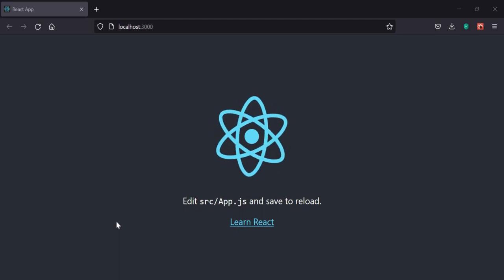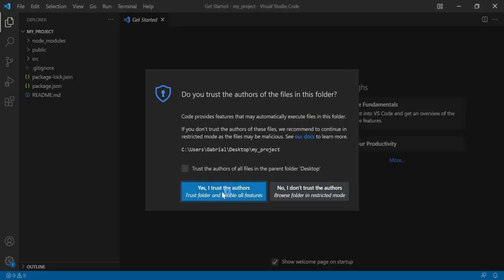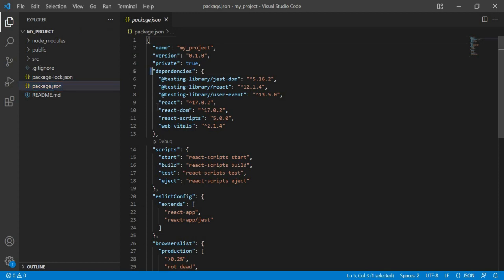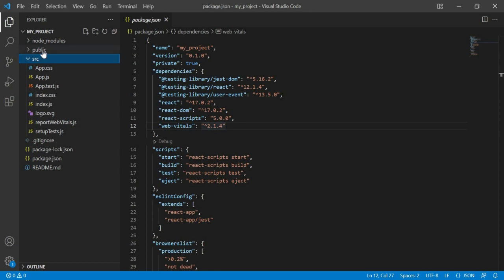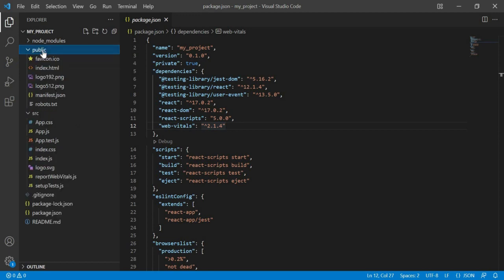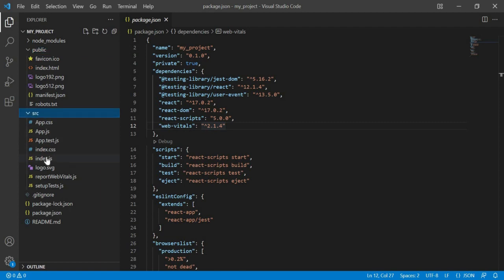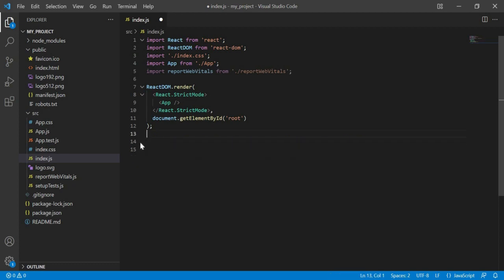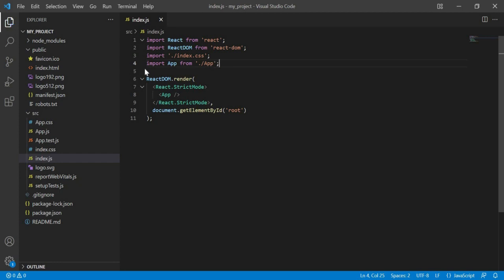Project Generation | React Js | React Js 2023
[  Tags  ]